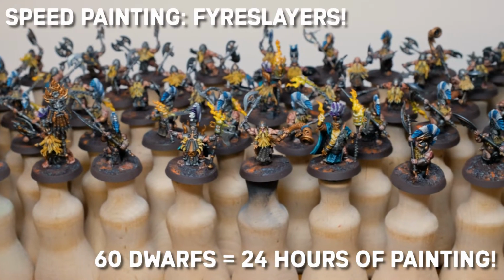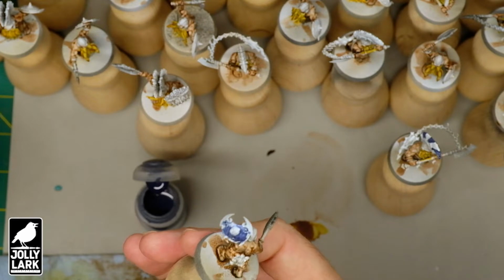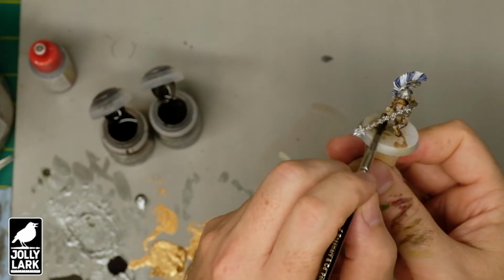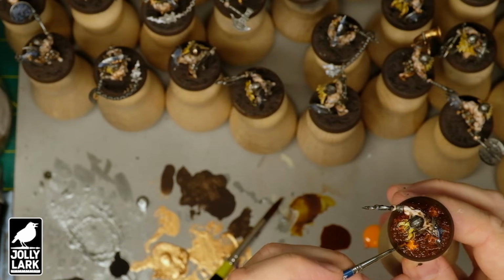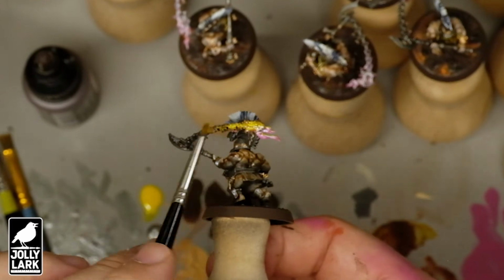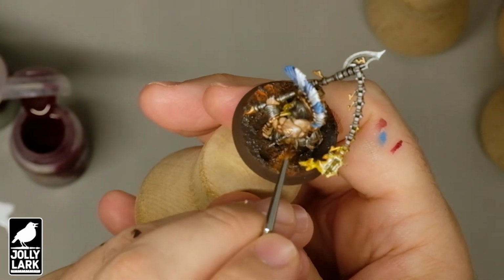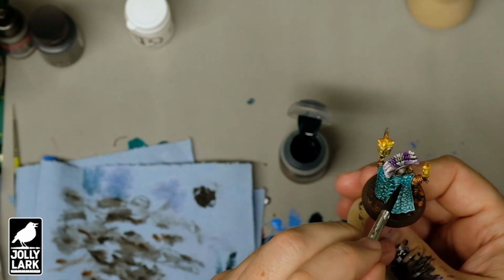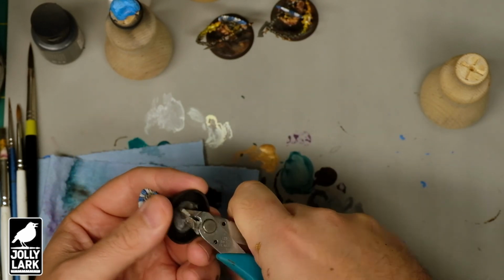How to Speed Paint Fyreslayers - 60 Miniatures in 24 Hours of Painting - All in Giant Batch!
One positive test + 24 hours of painting = 1 Painted Fyreslayers army!

With some enforced time alone, I sat down to give the new Jolly Lark painting handles a rigorous test run: painting an entire Fyreslayers army in one big batch.  The project includes 5 characters and 55 infantry and took about 24 hours to finish, spread out over about six days. Hopefully some of these tips, techniques, and speed-painting strategies inspire you to bang out your next painting project: getting this many models done is very satisfying!

Paint List
Skin: GW Contrast Guilliman Flesh
Blonde Hair: Scale 75 Instant Color Ogre Brown
Shields & Blue Stripes on Helmet Crest: GW Contrast Ultramarine Blue
Purple Stripes on Character’s Helmets: Vallejo Game Color Hexed Purple
Drybrush Highlight: Pro-Acryl Bright Ivory
Metals: Vallejo Gunmetal & Copper
Metal Shading: Citadel Nuln Oil (Gunmetal) & Citadel Agrax Earthshade (Copper)
Bases: Pro-Acryl Mahogany, Vallejo Dark Rust Wash, & Pro-Acryl Orange
White on Flames: Pro-Acryl Bold Titanaium White
Pink Preshade on Flames: Pro-Acryl Magenta
Yellow Flames: Pro-Acryl Transparent Yellow
Flames’ White Highlight: Inktensity White Ink (watered white works fine too)
Shading: Vallejo Black Glaze
Leather: Inktesity Brown
Character Cloaks: Citadel Terradon Turquoise
Cloak & Purple Shading: Citadel Purple Shade